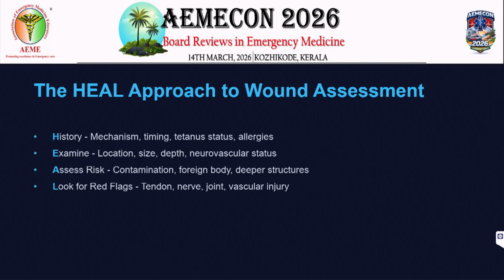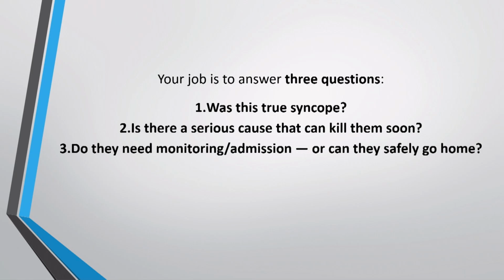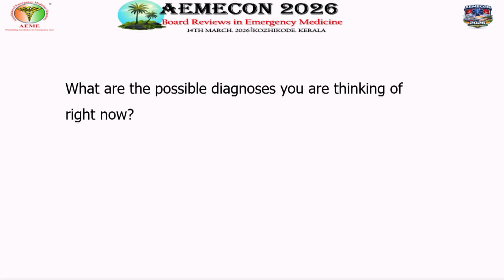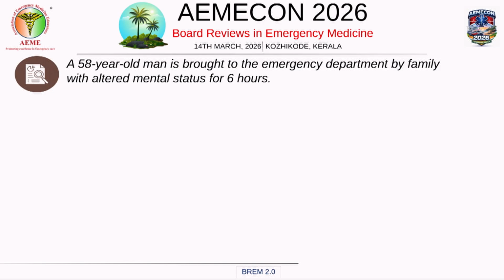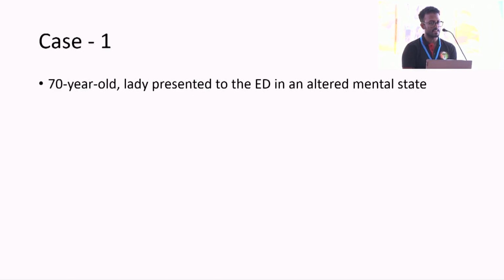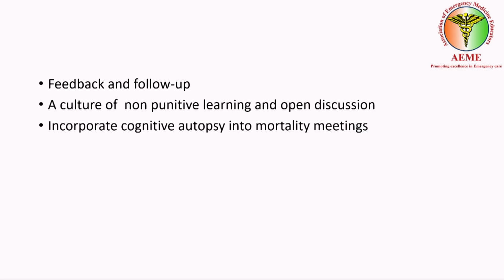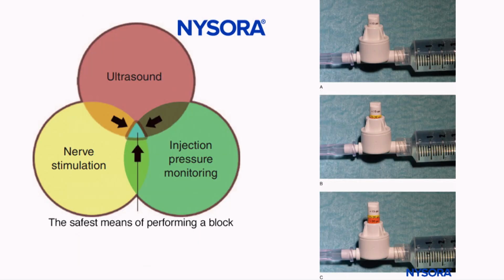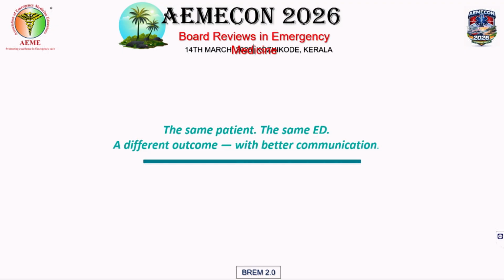AEMECON 2026 DAY 1 HALL B AFTER NOON